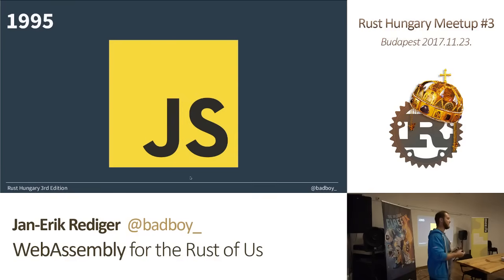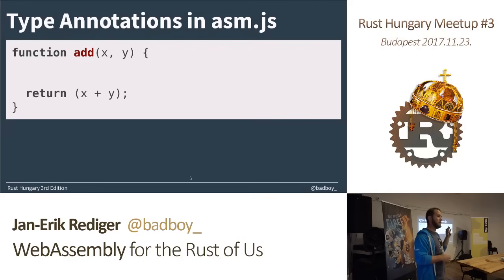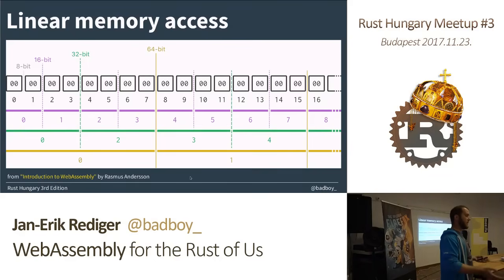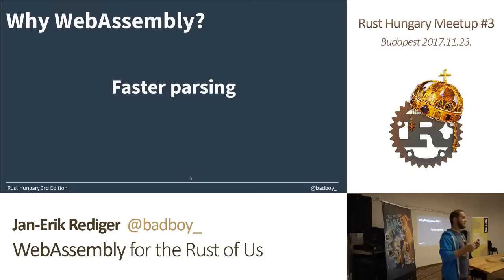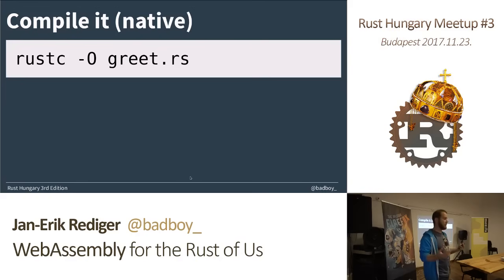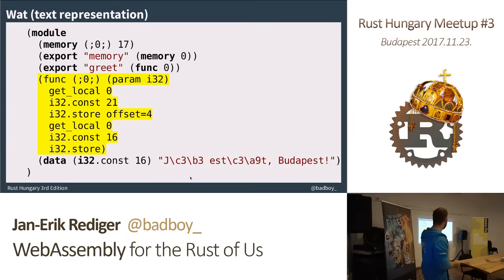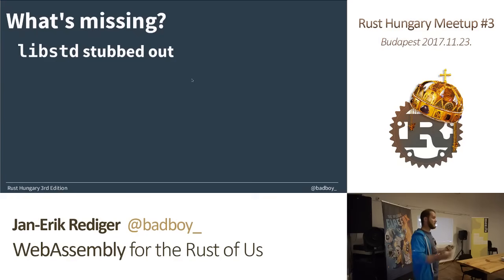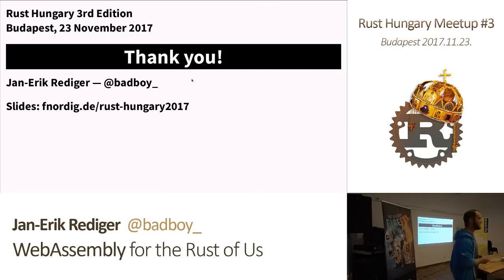Jan-Erik Rediger - WebAssembly for the Rust of Us (Rust Hungary #3, 2017-11-23)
What if we take Rust, compile it to WebAssembly and it becomes the application language of the web? WebAssembly as a target for the web opens up new possibilities and Rust is one of the first languages with full support for it. Together with Jan-Erik Rediger we will get a chance to catch a glimpse of all these possibilities.

[Rust Hungary Meetup #3, 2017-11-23, Mozilla Hungary Community Space, Budapest]